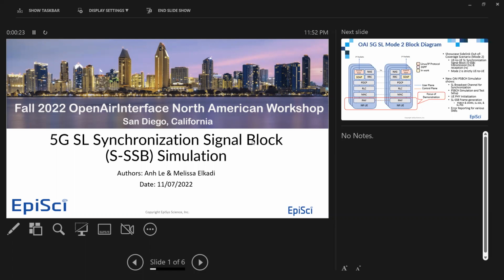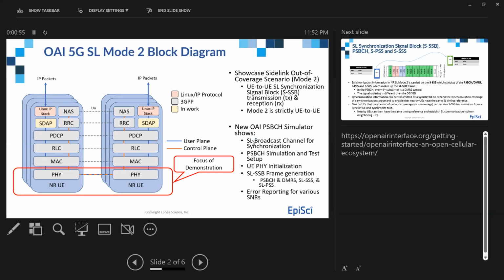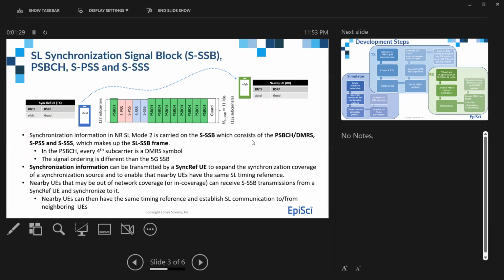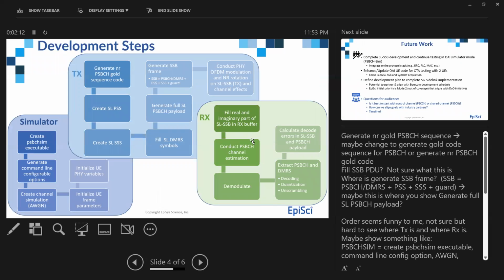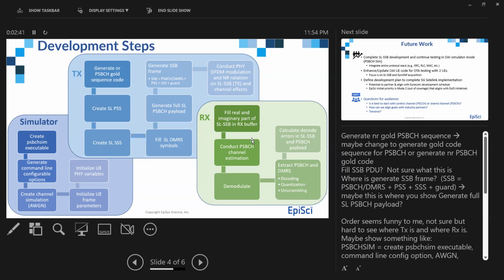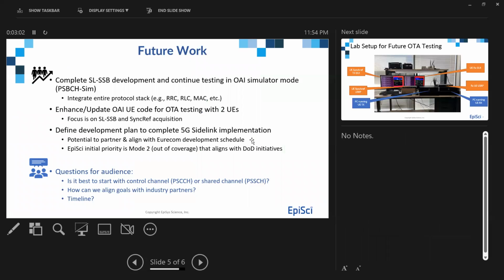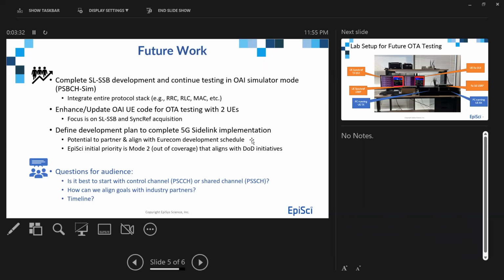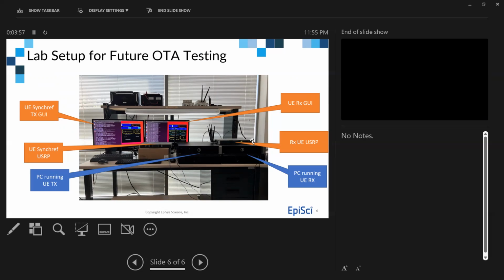Fall 2022 OAI North American Workshop: Melissa Elkadi & Anh Le - EpiSci